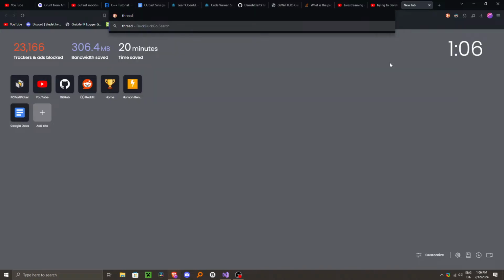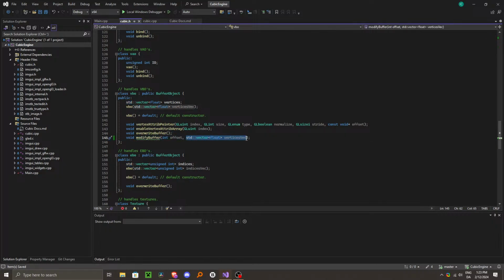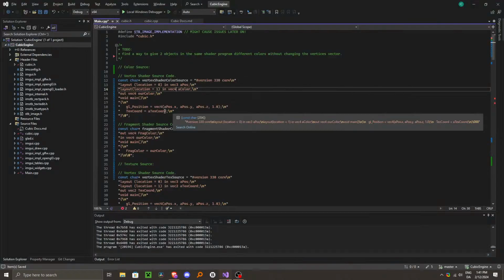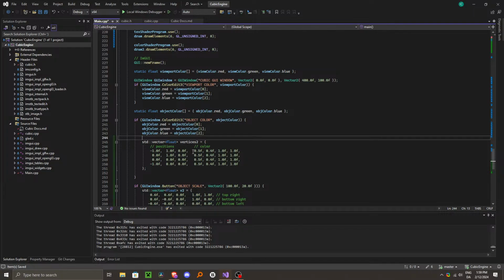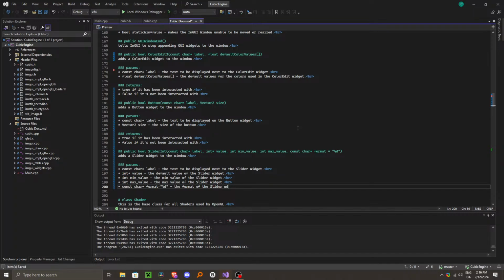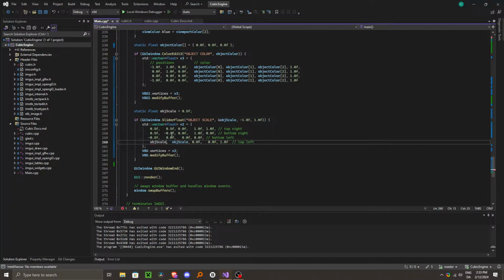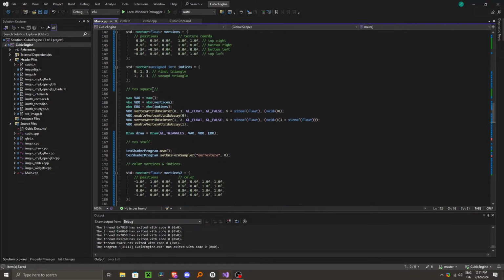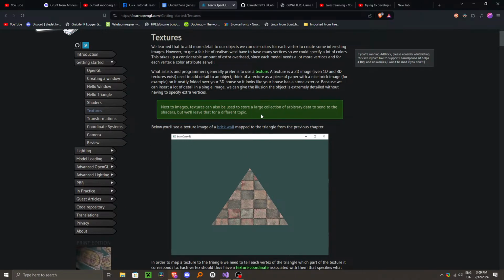trying to develop a Game Engine with OpenGL #8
did so you can scale one of the objects.
SOCIAL MEDIA
Discord Server: